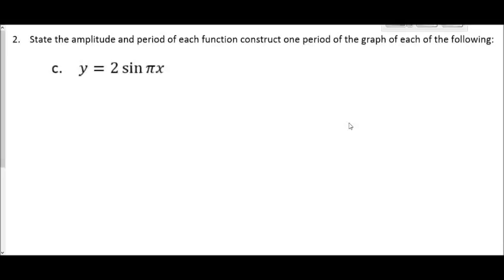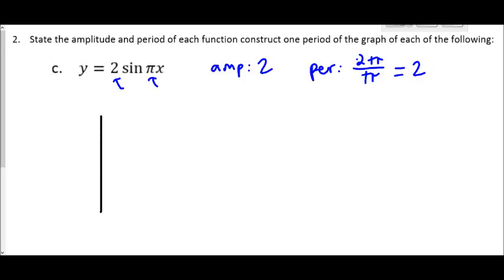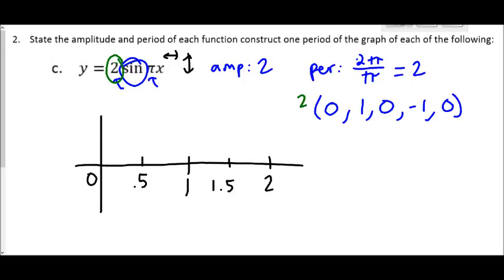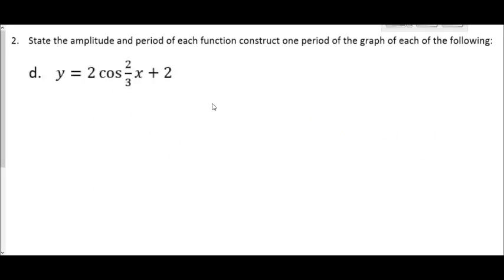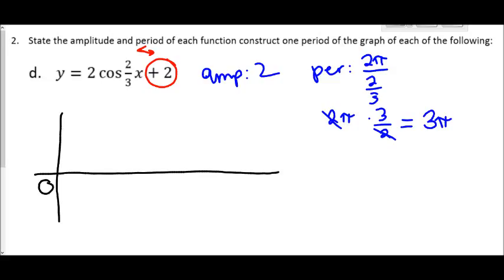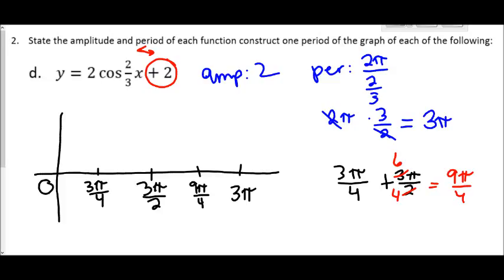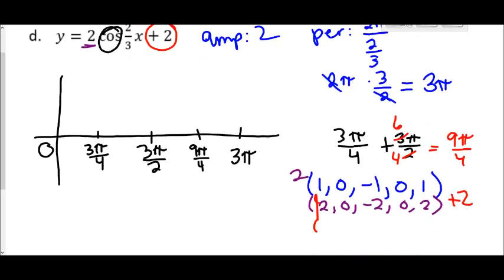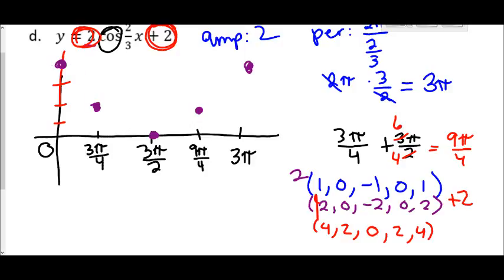Unit 8 Trigonometry Review 2c&d